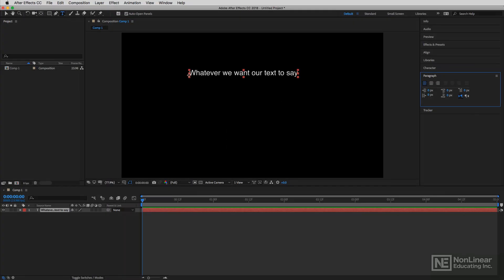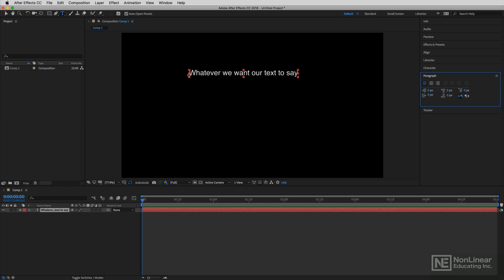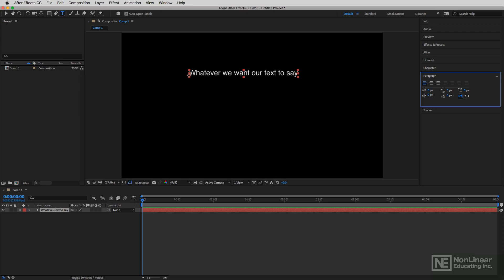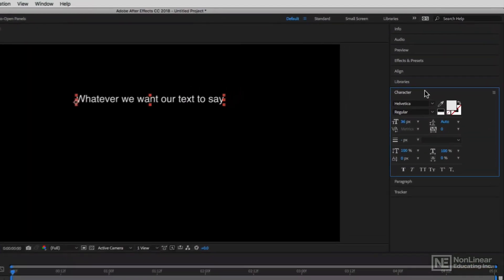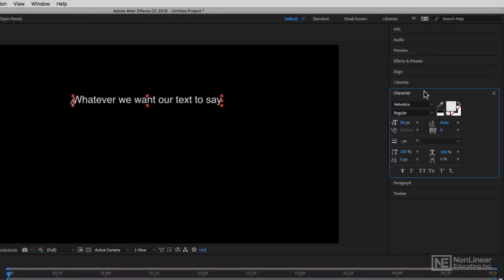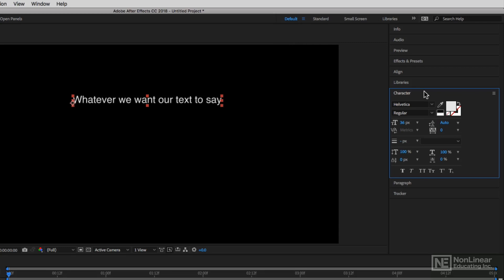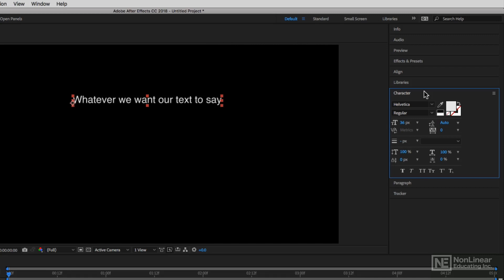After Effects CC 104: Text Techniques - 3. The Character Panel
After Effects CC 104: Text Techniques by Kevin P McAuliffe
Video 3 of 20 for After Effects CC 104: Text Techniques

Whether it's text justification, animating text on a path, or creating stylized 3D text, Adobe After Effects CC is the perfect tool to use. In this course, Kevin P McAuliffe guides you through everything you need to know!

First, you learn the basics for creating and manipulating text. You discover the Type tool, you get a deep tour of the Character panel and all its parameters, and you learn the important (but often difficult to grasp) concept of Rasterization. Next, Kevin covers the differences between Kerning, Tracking, Leading, and he explains how and when to use these important typography concepts. Then, you explore how to go beyond the built-in presets when animating text, and you dive deep into 3D by animating text along the three axes. Continuing with the course, you also learn about blend modes, how to animate text  along a path, how to create the very popular text slam effect, and more!

So join Kevin P McAuliffe in this 20-tutorial course, and learn the essential knowledge you need to master to get up and running with text in Adobe After Effects CC!